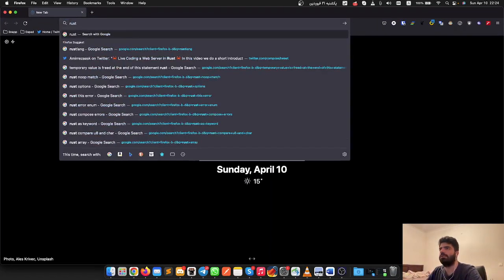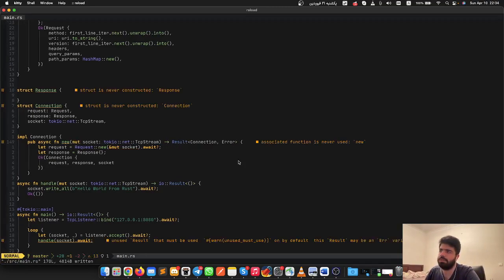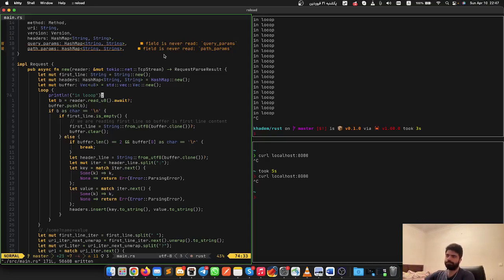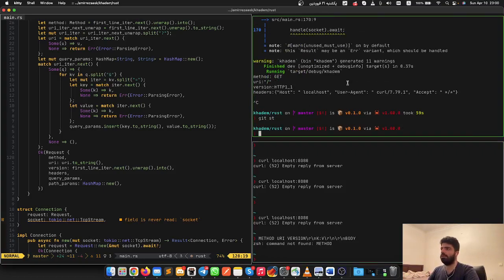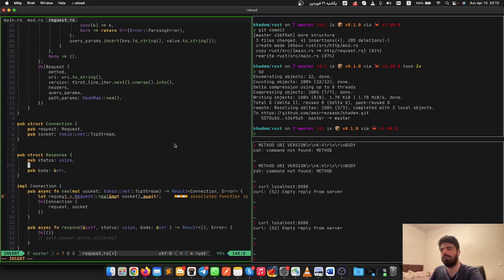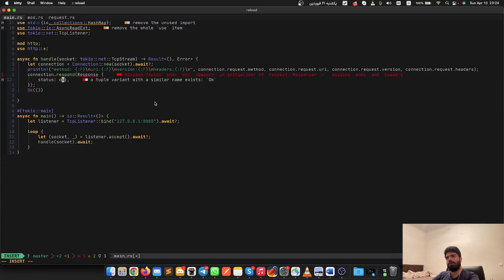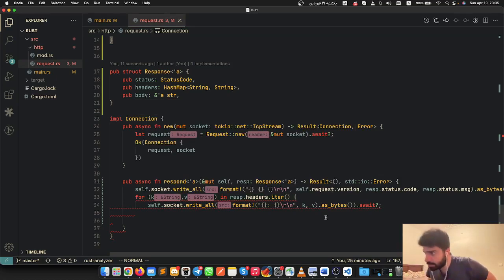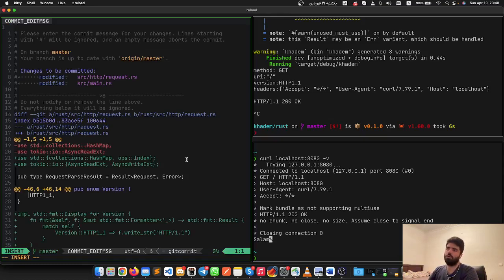🦀 Live Coding a Web Server in Rust 🦀 - 03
In this video we complete and fix our HTTP parsing for request and response and do successful cURL request.